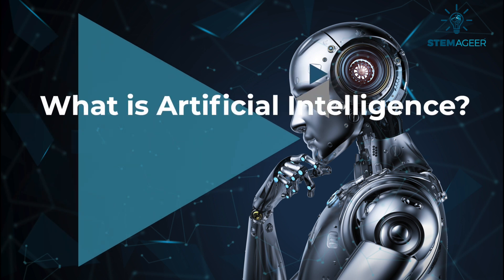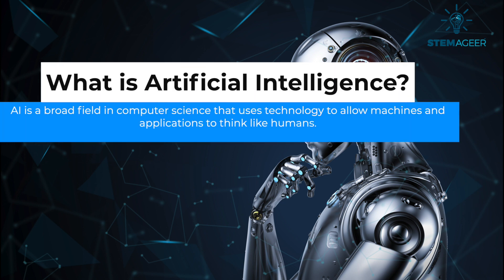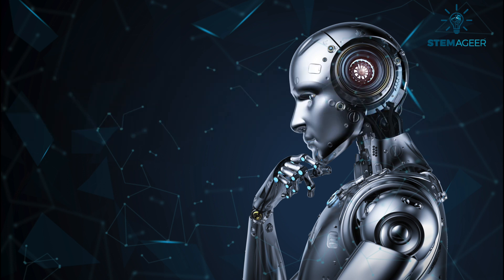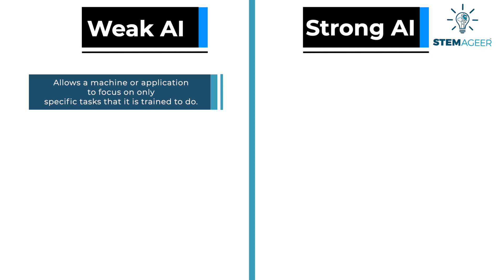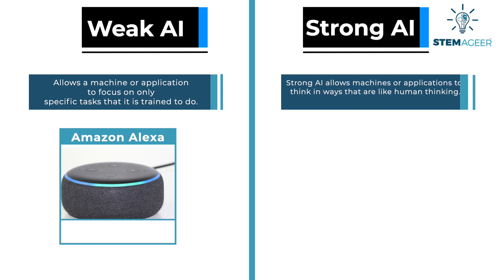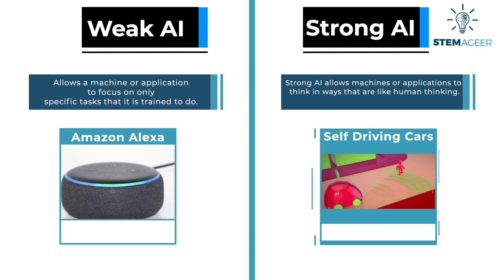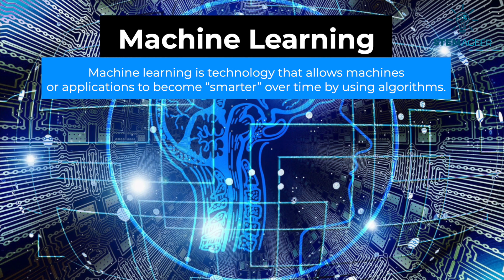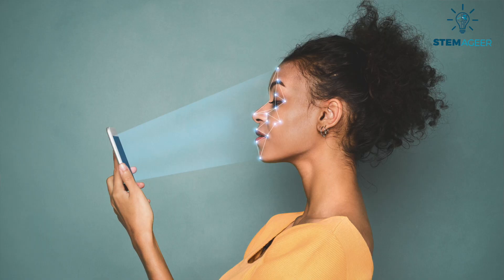The TRUTH about Artificial Intelligence - Everything you need to know.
In this video, we're going to be discussing everything you need to know about Artificial Intelligence (AI). From what it is to what it can do, this video is a comprehensive guide to everything AI!

If you're curious about AI or want to learn more about it, then this video is for you! We'll discuss the history of AI, its applications and its future. By the end of this video, you'll have a better understanding of what AI is and what it can do!

Chapters
0:00 Introduction
0:47 Defining AI
1:38 Algorithm
1:55 Types of AI
4:00 Machine Learning
4:47 Computer Vision
5:23 AI in Action
6:39 Conclusion